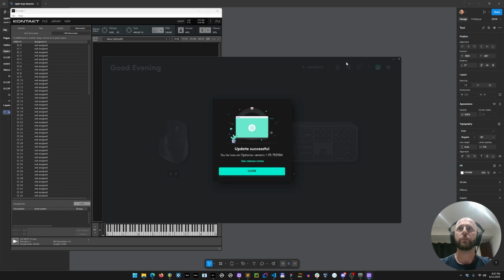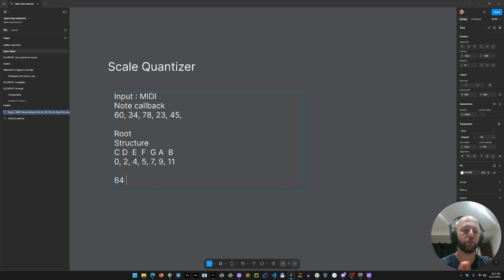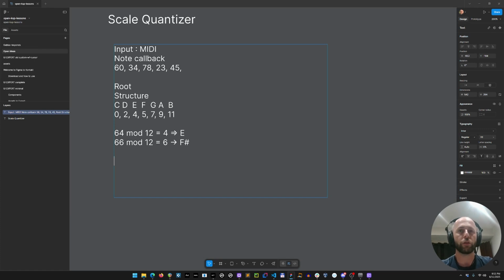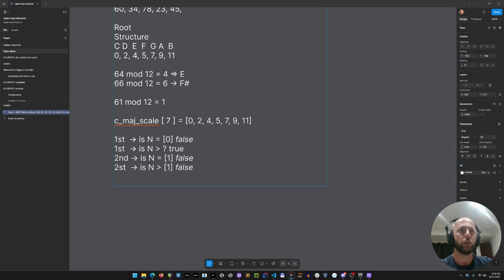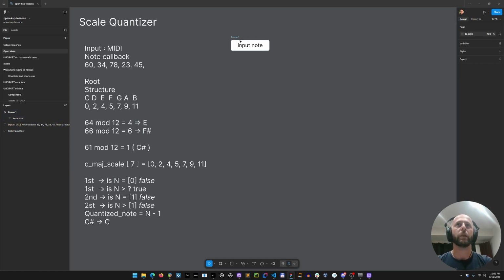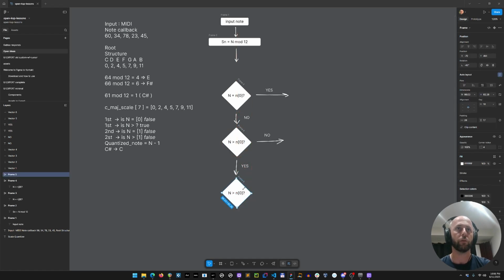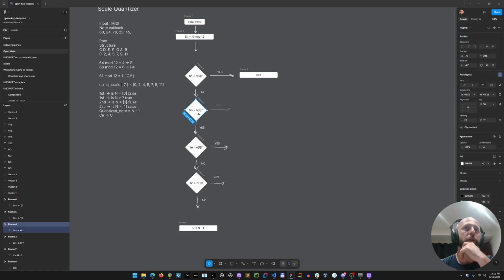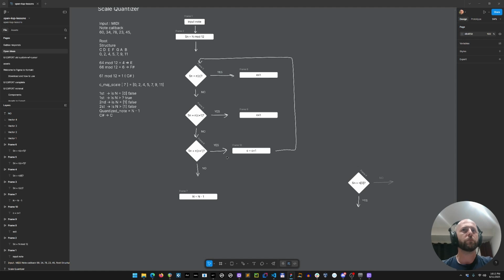KSP Scale Quantizer Part I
In this Kontakt KSP Puzzle, Gablux talks about how to approach a simple programming puzzle, in this case how to make a Scale Quantizer. He discusses how to approach the puzzle and how to start programming before touching code.